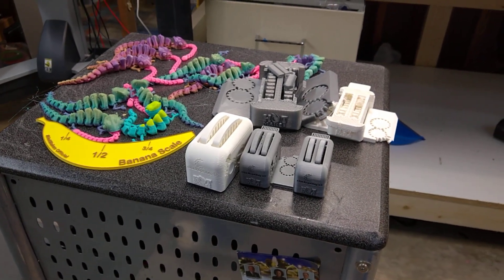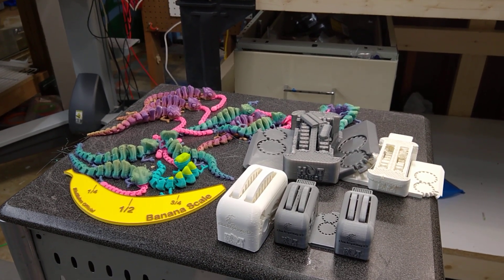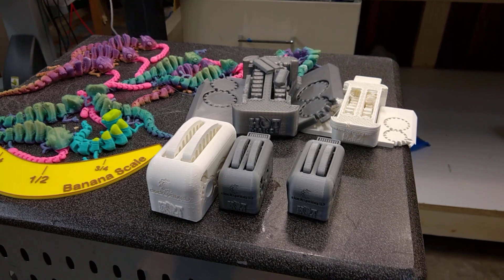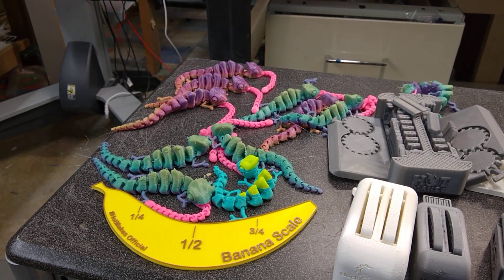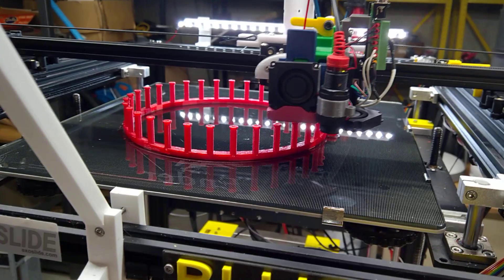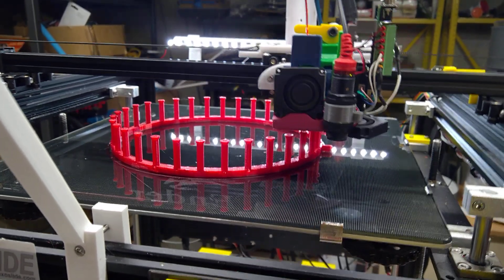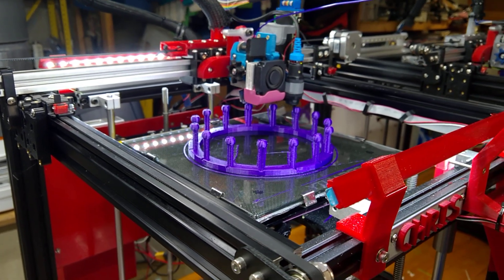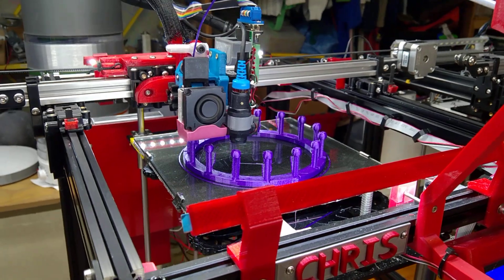Some new projects and a Toaster Torture Test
The fun of 3D printing is trying something new.   Jim and Pooch from the Edge of Tech had a great designer on their show last Monday, Clockspring, who presented a design to print.
This is a very difficult print and I tried 5 and had only limited success.
I found the hat loom design, which works very well to customize the output.  When I finished printing it the flaw became painfully apparent, the pins break due to the weakness of the layers.   I have given up on this and am testing another design with removable pins.